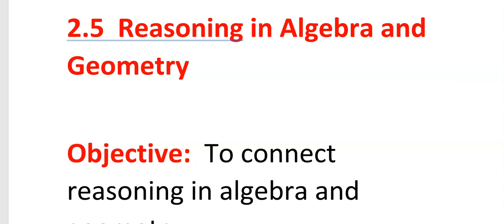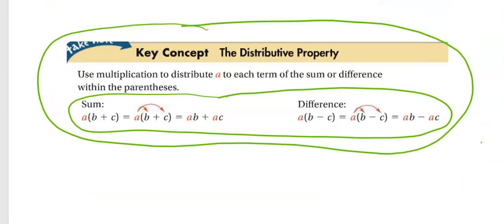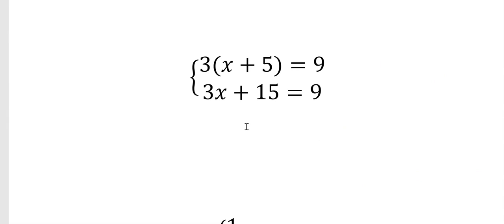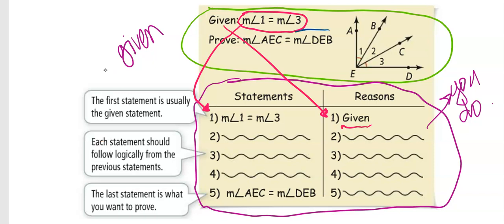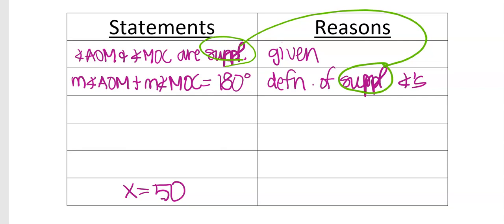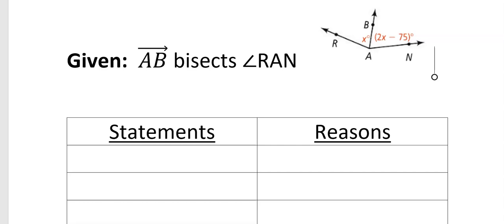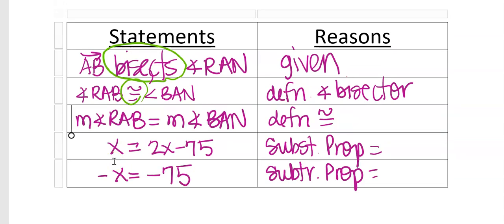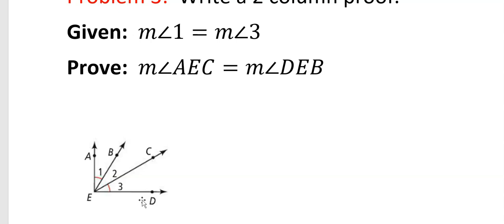AG.G 2 5 notes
Reasoning in Algebra and Geometry